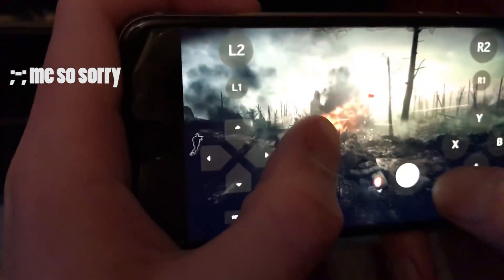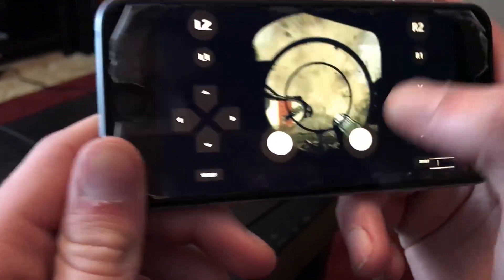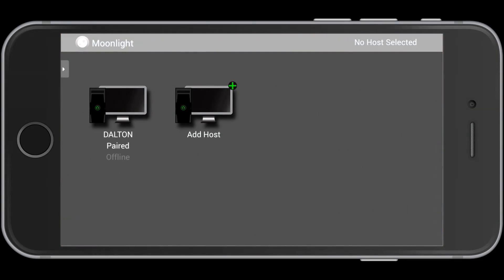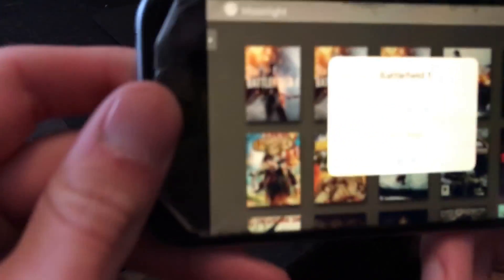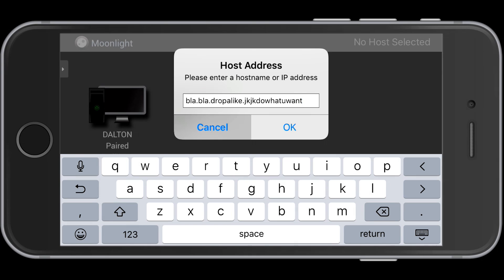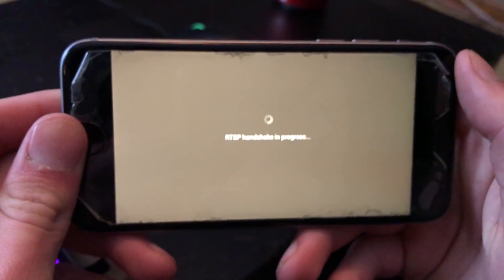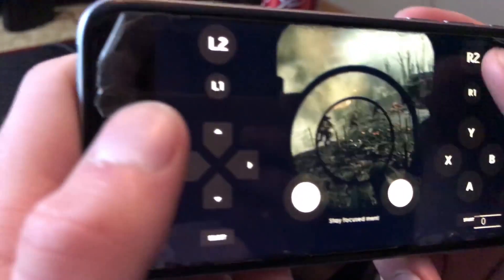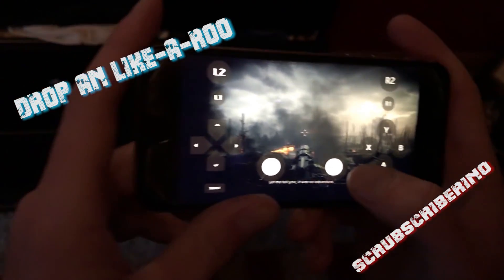How to Play Battlefield 1 and PC Games on iPhone, iPad, Android and iOS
How to play battlefield and other games from your mobile device using moonlight streamer!
Music and intro stuff :
Canvai - Valley